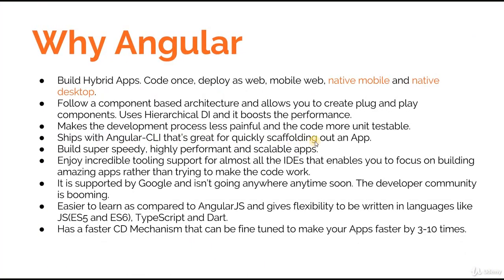TypeScript, Angular, Firebase & Angular Material Masterclass : What do we need Angular for?